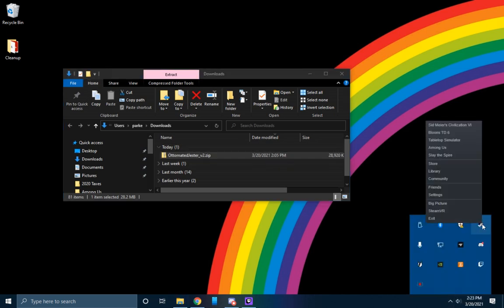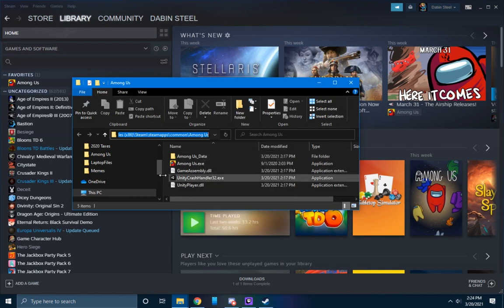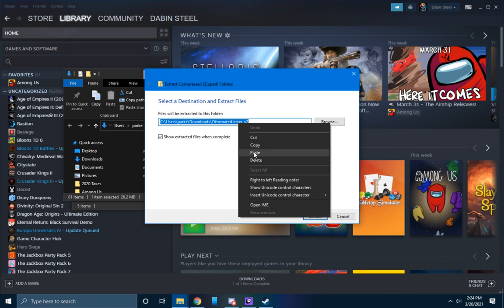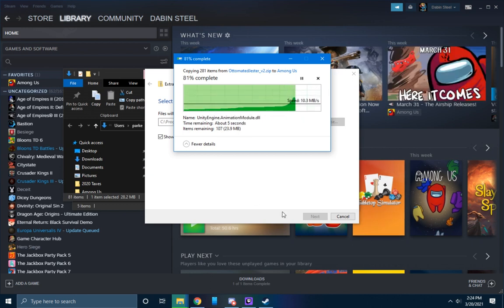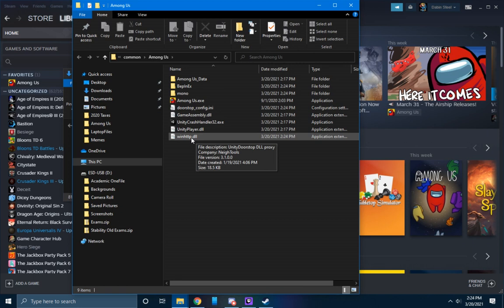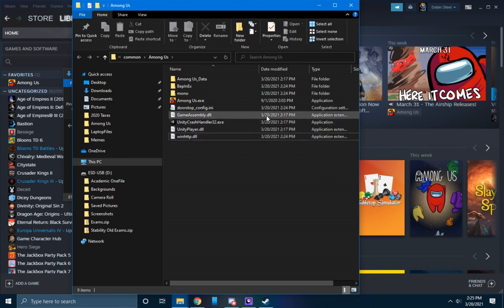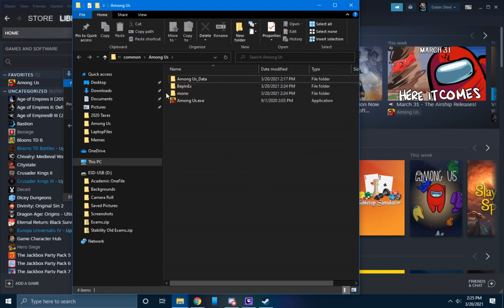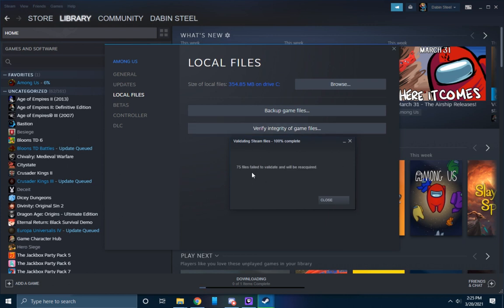Jester Mod Installation Guide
Either you know me and got a copy of the Jester Mod from me, OR you want to get the Jester Mod yourself.